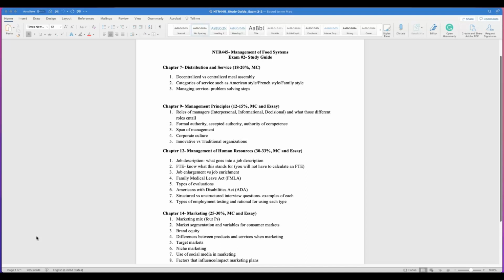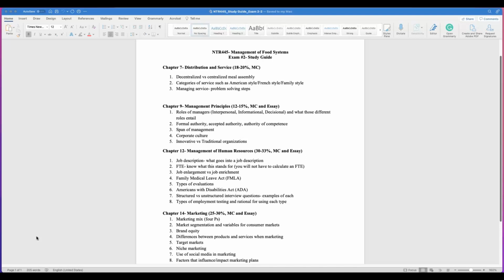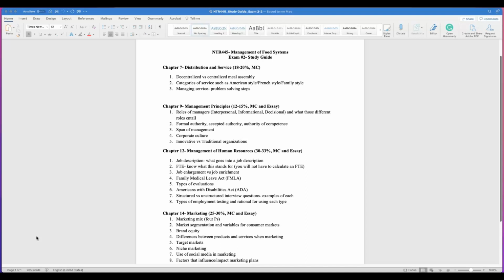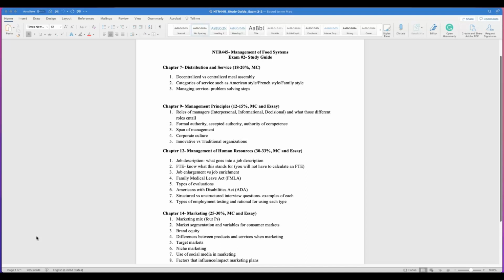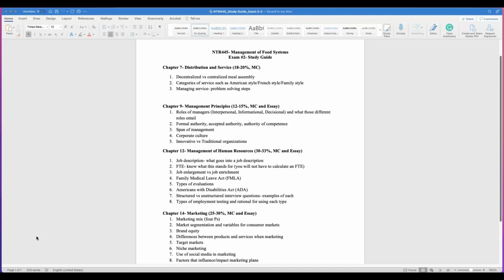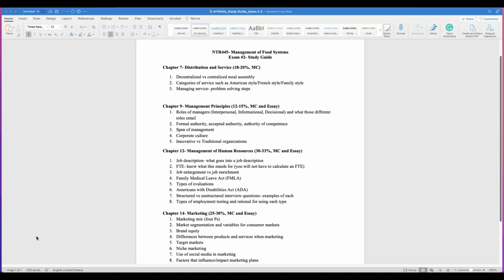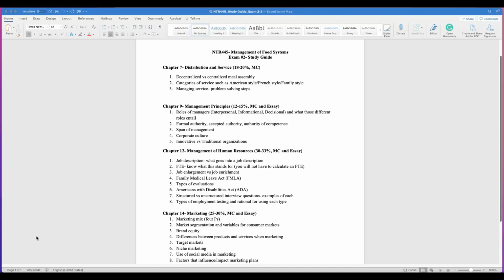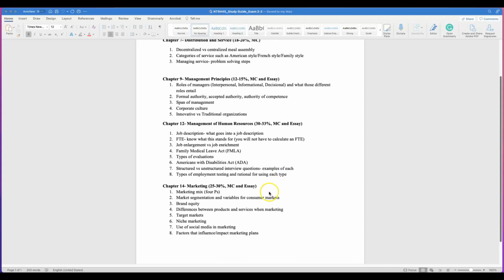NTR445 Exam #2 study guide video